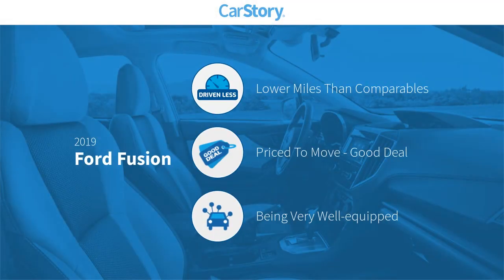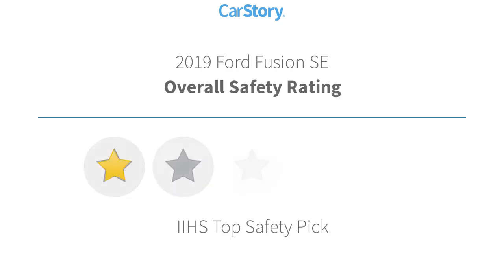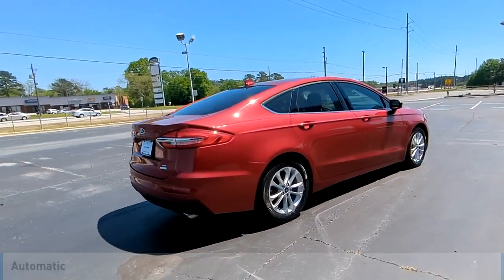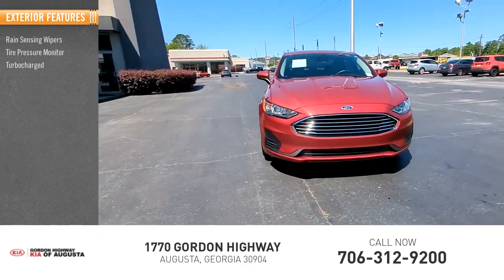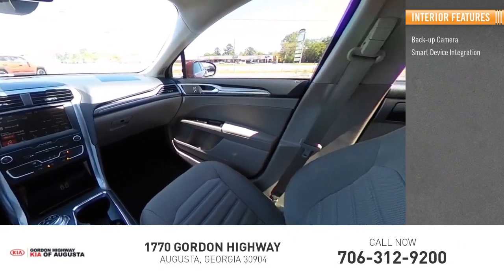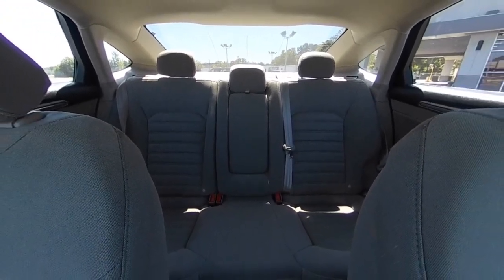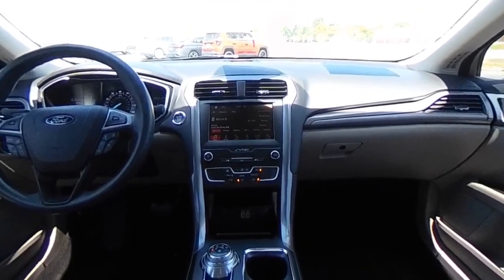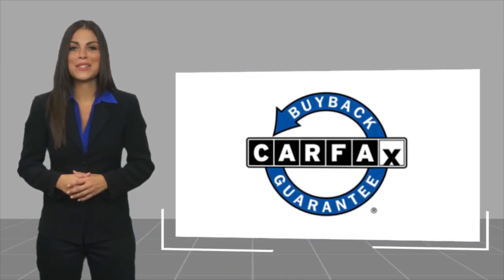2019 Ford Fusion K10088A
2019 Ford Fusion SE

6-Speed Automatic. Clean CARFAX. Odometer is 35522 miles below market average!